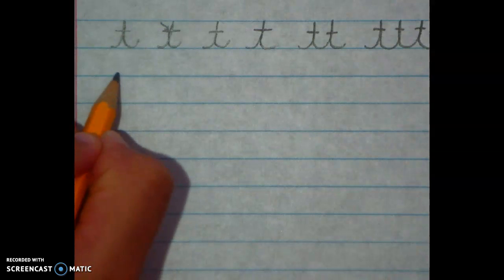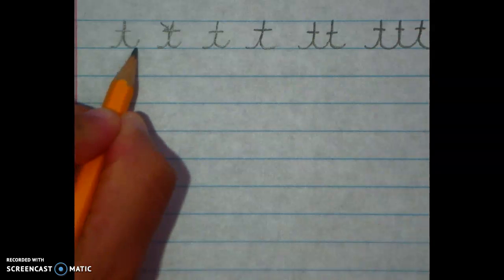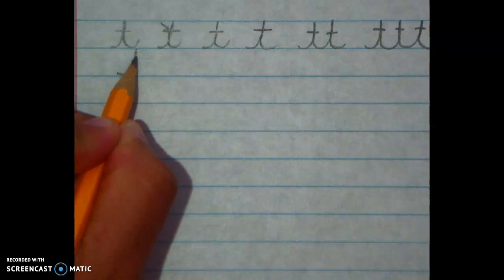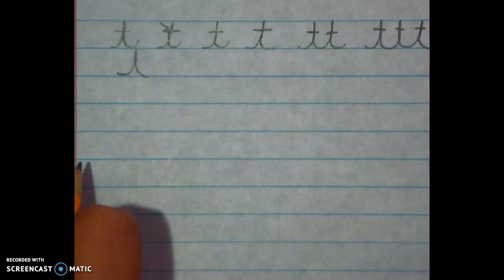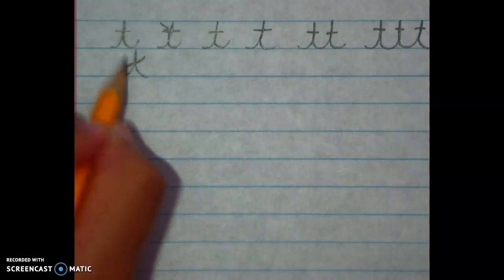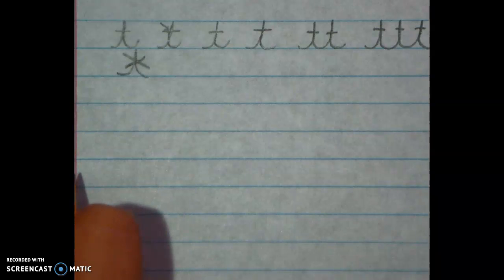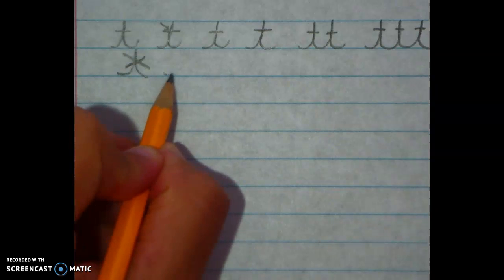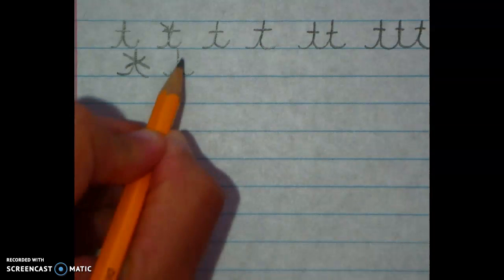cursive: lowercase t